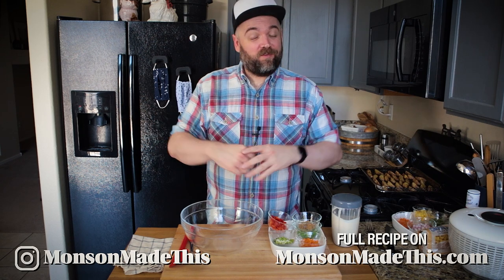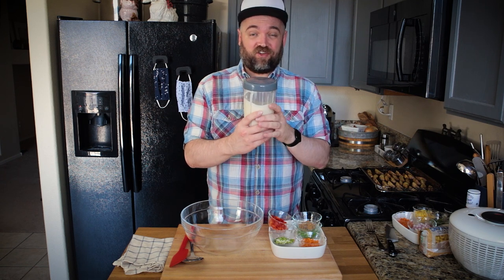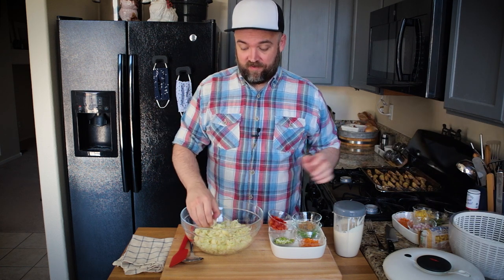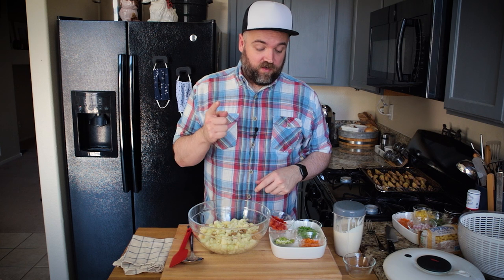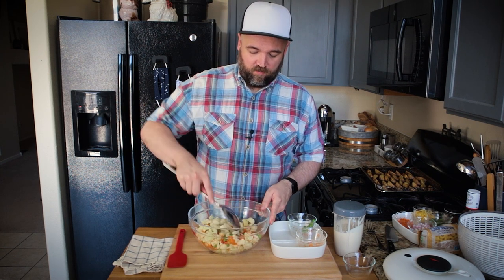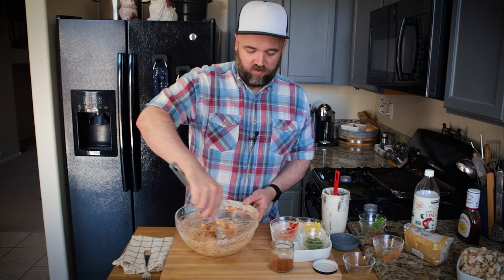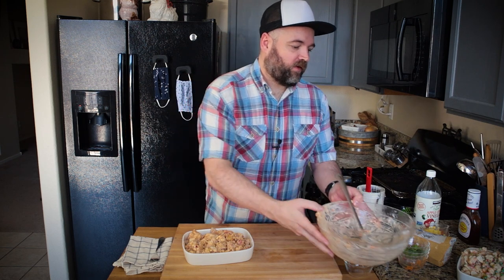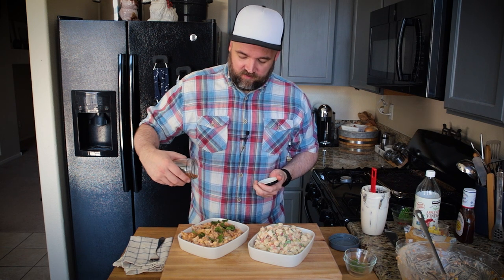Easy High-Protein Vegan Cold Salads | Creamy Cauliflower Macaroni Salad + BBQ Potato "Chip" Salad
My Universal Vegan Cold Salad dressing is back again, but this time it’s making over two cold salad staples: The mac salad, and the potato salad.